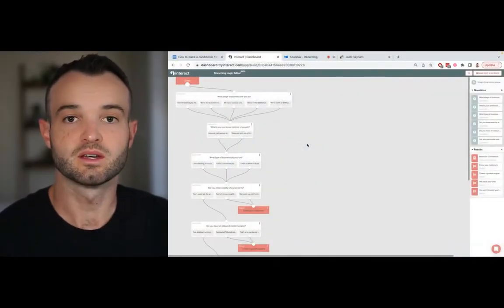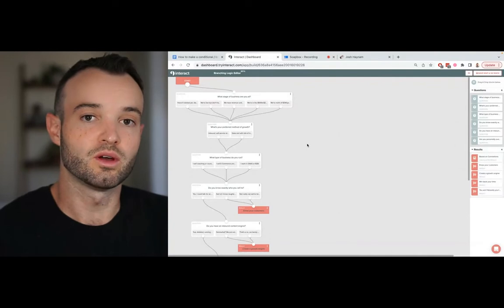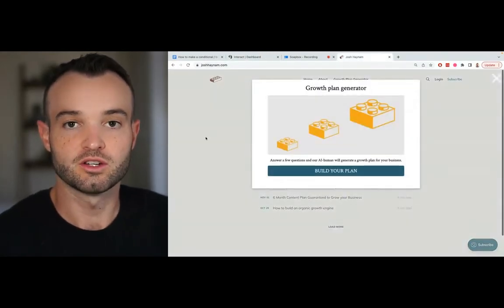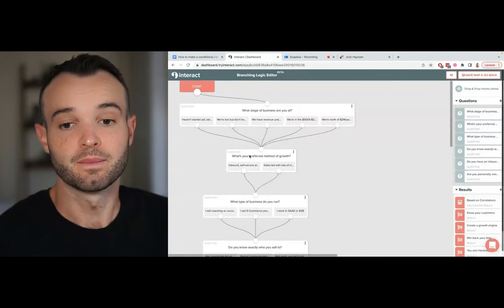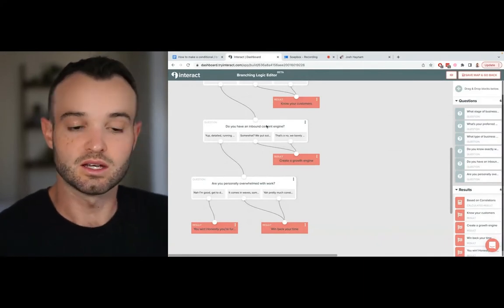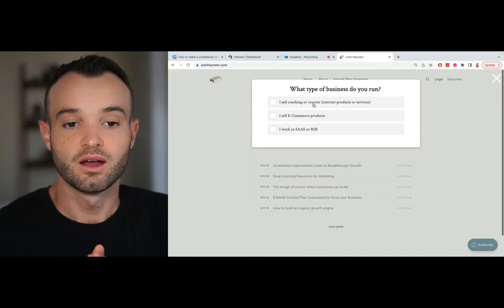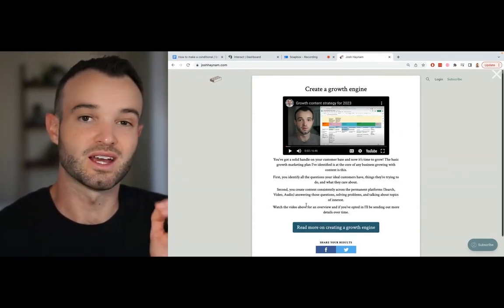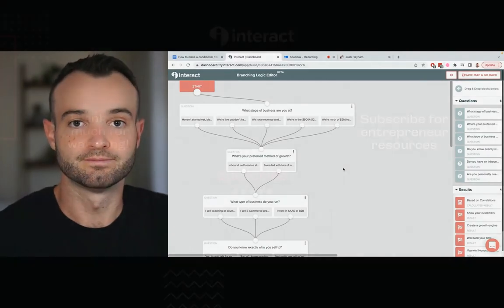How to Make a Conditional Logic Quiz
Learn how to create a Conditional logic quiz with Interact quiz builder step-by-step.